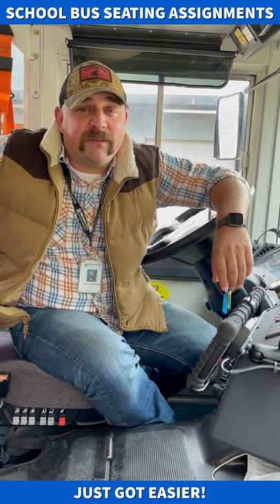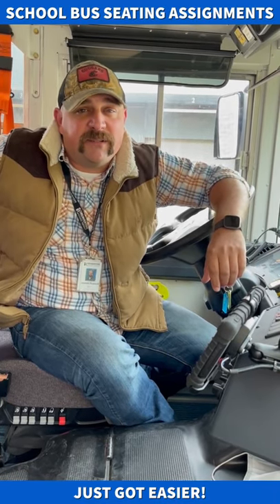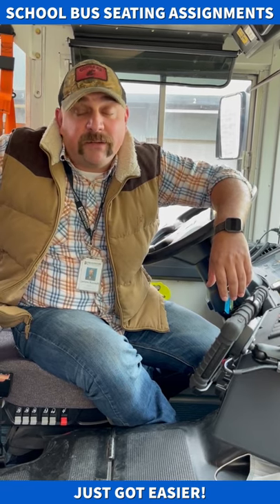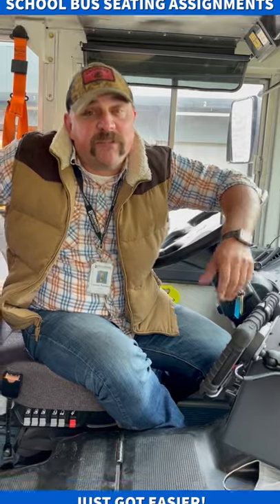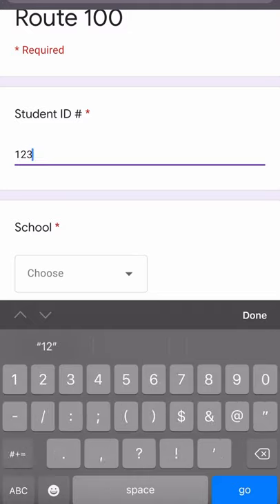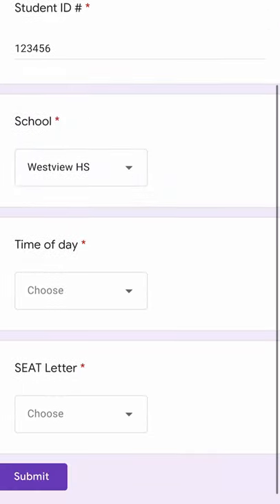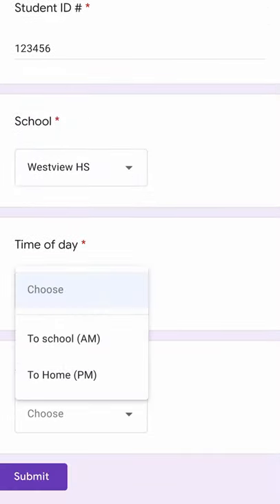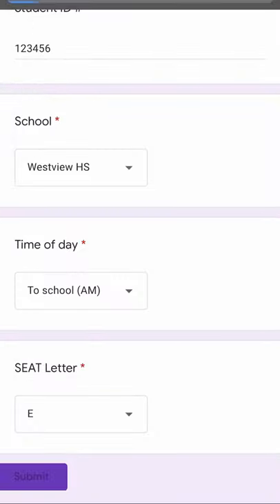School Bus Seating Assignments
This is only for middle, high and option school students.

If you would like to access closed captions in other languages:
1. Click on cc (closed captions) on the bottom right when you hover over the video.
2. Click on the settings gear.
3. Click on auto-translate and select your preferred language.